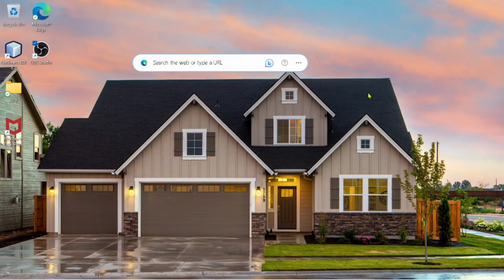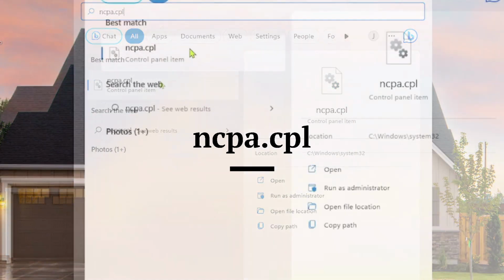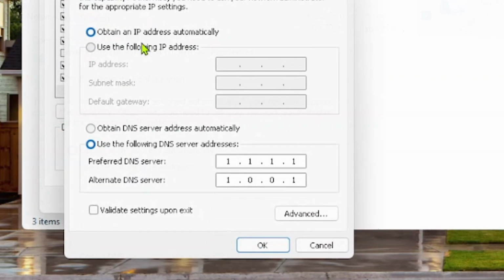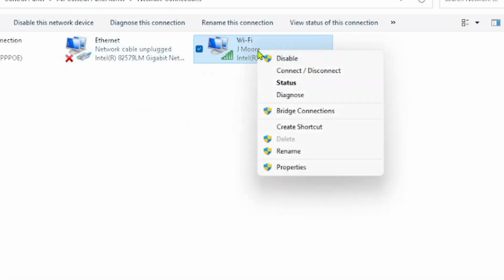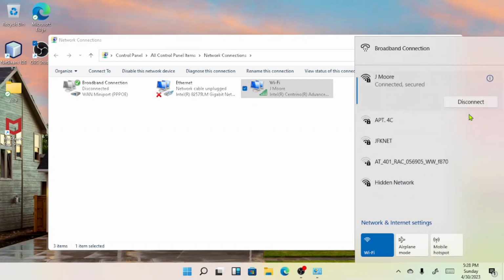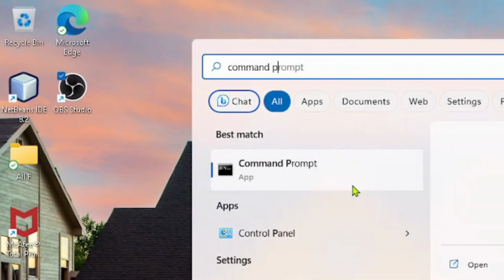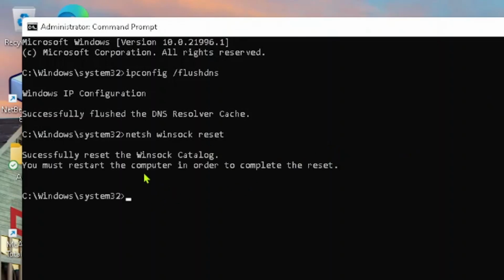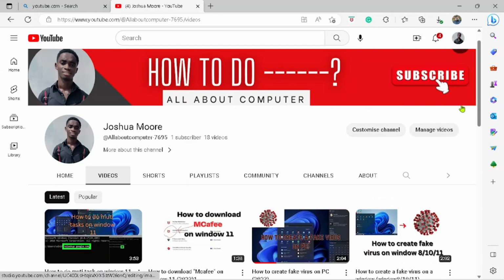hmmm can't reach this page (How to fix it)!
Hi, in this video, I will teach you how to fix this common error on the web browser.

We all know that a computer is an electronic device that processes and stores data, instructions, and information. It can perform various tasks such as calculations, data processing, communication, and multimedia production.

Computers can run various types of software, including operating systems, applications, and utilities. An operating system manages computer resources and provides a user interface, while applications are programs that perform specific tasks such as word processing, photo editing, and web browsing. Utilities are programs that perform maintenance tasks, such as virus scanning and disk cleanup.

Overall, computers are essential tools for communication, productivity, entertainment, and learning in today's digital age.

In this channel, we will learn how to solve computer problems.
There are several steps you can take to solve computer software problems:

Identify the problem: Before you can solve the problem, you need to know what it is. Try to pinpoint what exactly is causing the issue and make a note of any error messages or other symptoms you are experiencing.

Check for updates: Make sure all your software and drivers are up to date. Software updates often include bug fixes and performance improvements, so installing the latest version can solve software problems.

Restart your computer: This may sound simple, but restarting your computer can often solve software problems. It clears out any temporary files and processes that may be causing issues.

Run a virus scan: Malware and viruses can cause software problems, so run a virus scan to ensure your computer is not infected.